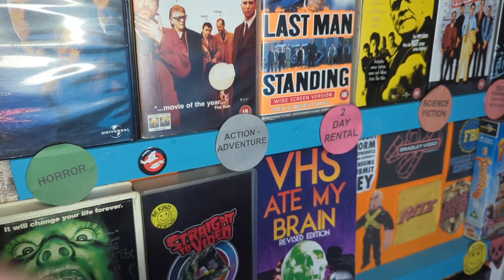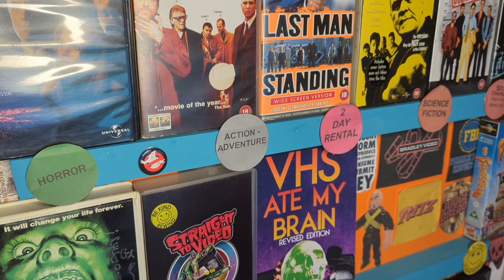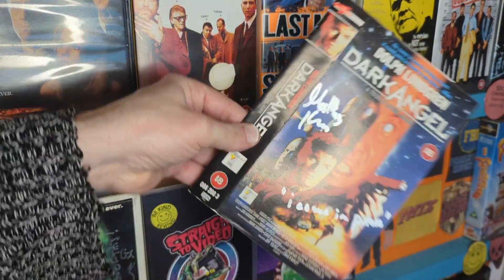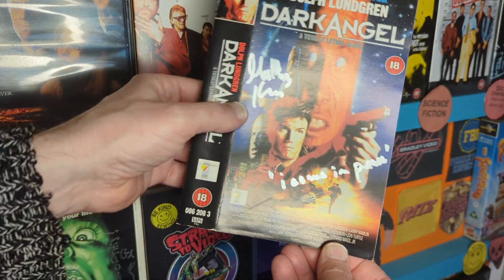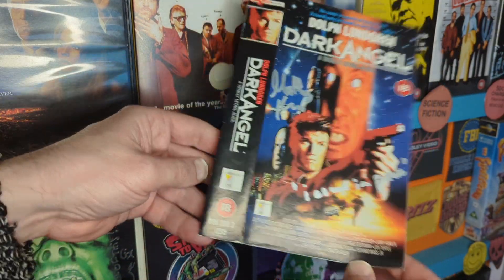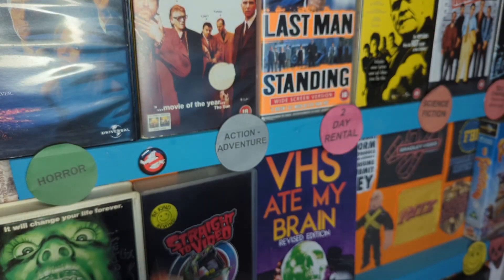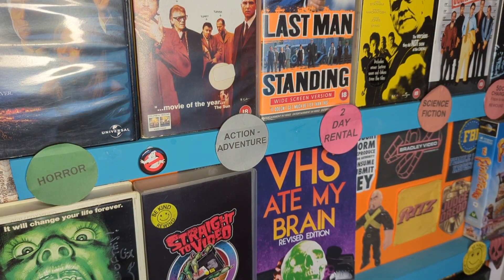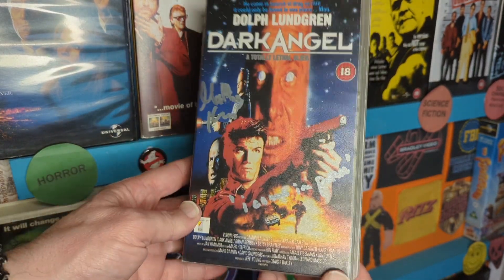Signed VHS Tape Sleeve No 4 Dark Angel